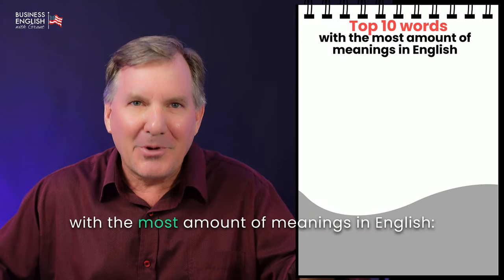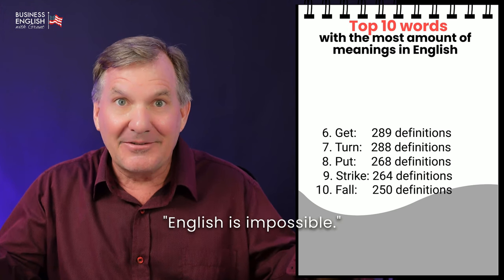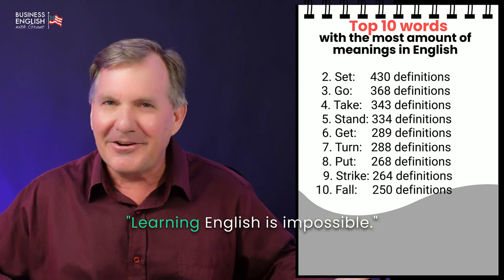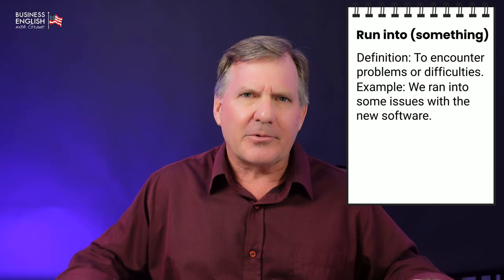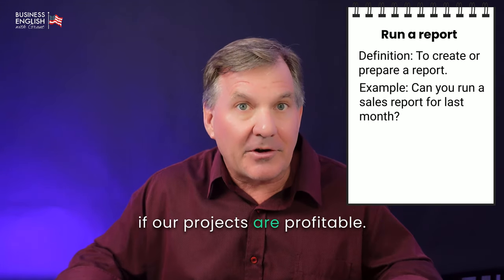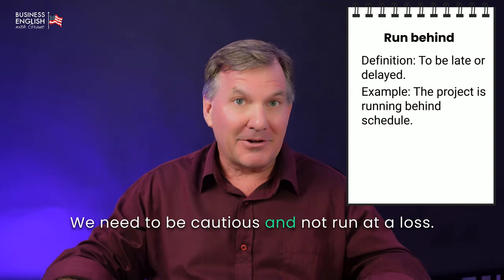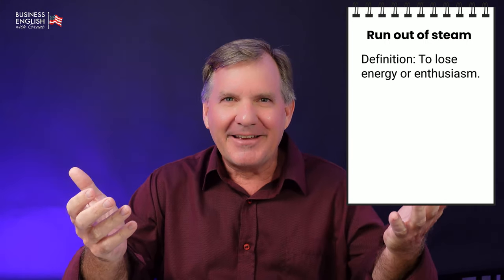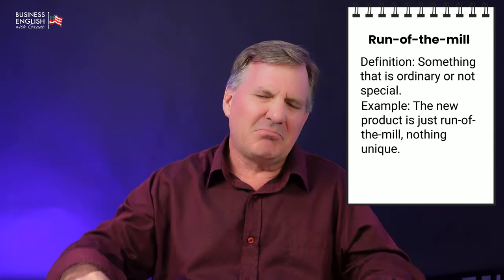One Word has 645 Meanings?!?! To Learn English is Impossible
What if I told you there was one three-letter word in English that has 645 different meanings? How can you improve your English vocabulary when one word has so many meanings? In today's video, I'm going to show you the Top 10 words in English with the most meanings. I will also explore 20 powerful ways you can use this most popular word to improve your business English vocabulary. From managing your team to solving problems and even increasing your productivity, this word can do it all. And the best part? It's a word you probably use every day without realizing its full potential.

Discover how a simple word can change your business communication with 20 powerful uses in a professional context. Learn how to increase your English vocabulary and sound like an expert. Many of these different meanings are phrasal verbs.

🎯 In this video, you'll learn:
20 different ways to use this simple word in business context. You will learn to enhance your communication skills and build your English vocabulary. By the end of the video, you will feel more confident and professional in your English conversations.

 • Improve Your Business English Confide...
 • Master Business English: Deep Learnin...
 • Improve Your Business English: Why Sp...
 • From Learner to User: How to Truly Im...
 • How to Communicate Confidently in Eng...
 • Your Best Investment: Invest in Your ...

MY OTHER SOCIALS:
👨‍💻  Linkedin / Grant Fenton Business-English Coach

I change lives. How would your life change if you were able to communicate confidently in English? I’m Grant, an experienced business guy with 30+ years of experience. I’ve got an MBA and a Law Degree, founded and been the CEO of many companies. I'm not a teacher. I don’t do grammar and never will. I think English fluency is close to impossible, but English confidence is 100% possible. I do things my way - a very different way than most teachers and business English trainers. I love changing lives. My mission is to change more than 1,000,000 lives. I hope I will change yours.

⌚️Timestamps:
00:00 - Introduction
01:59 - Top 10 Words with Most Meanings
06:27 - 20 different ways to use the #1 most meaning word in business context
14:14 - Conclusion

Is having low confidence in English holding you back from achieving your dreams and goals at work?
Do you feel great when you work in your native language, but feel like a very different person when you work in English?
You just can’t communicate at the same high level in English and it is frustrating and holding you back from your dreams.
To become confident in English, I believe you need to really USE English.
You need to speak with feeling and emotion.
You need to become confident using great business words, terms and phrases.
You need to build a high level of business communication skills.